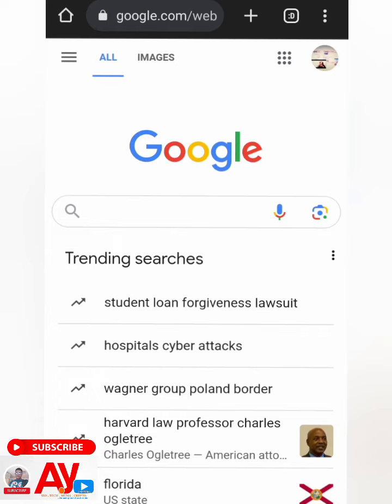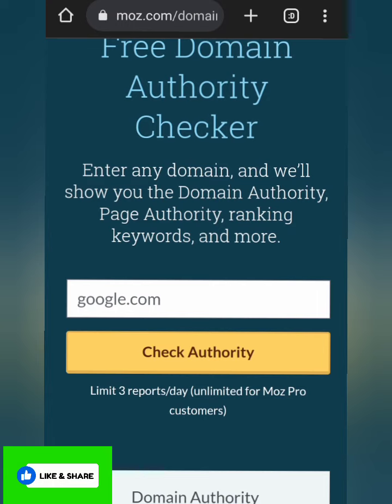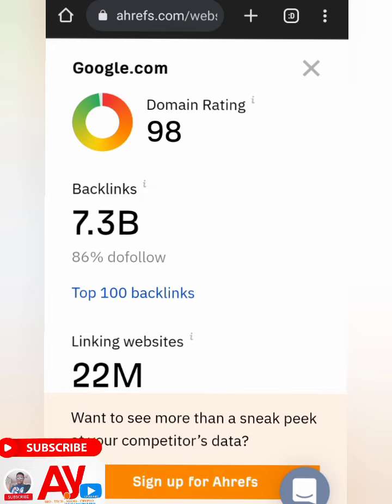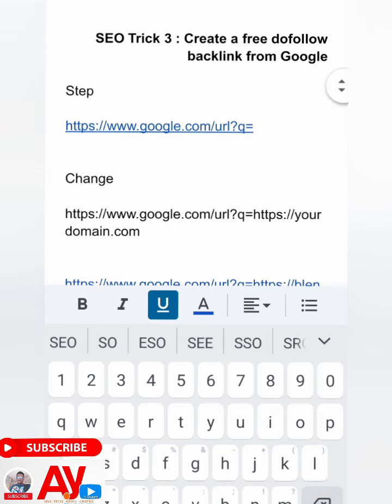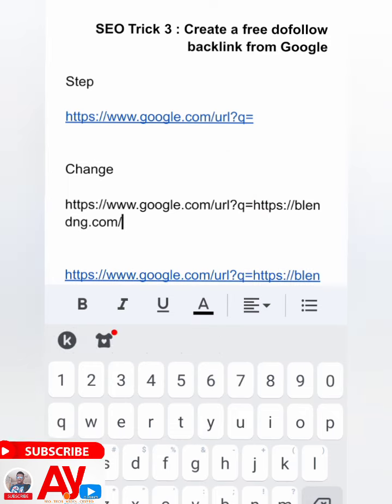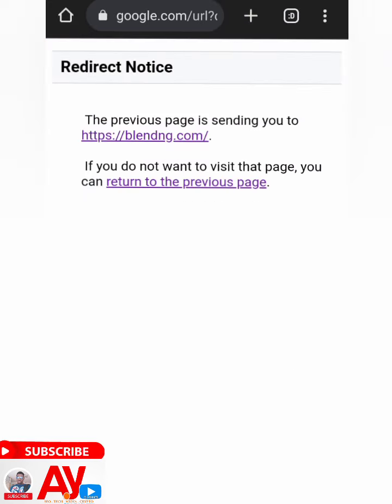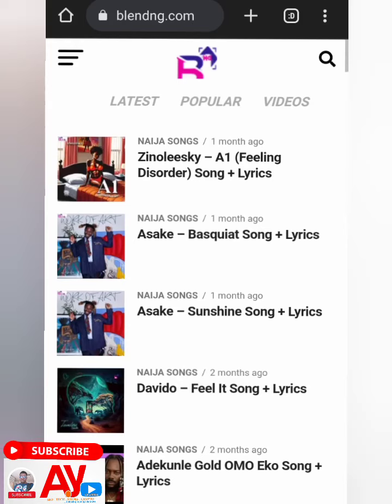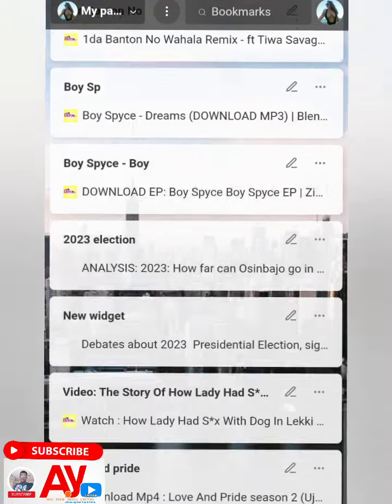SEO Trick 3 : How To Create Google Backlinks For Your Website || No Clickbait 100% Working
This SEO video tutorial on Aytube channel will reveal to you best tricks and method of how Google Backlink – How To Create For Your Website || No Clickbait 100% Working

Telegram Channel for URL Source Code

Join my crypto zone and earn with me

Receive 1000+ Usdt Bonus

Hire and work with me for

SEO/Blog Services

Digital Marketing

Media

IT solutions

Product marketing

Useful search tags

dofollow backlinks
backlinks
do follow backlinks
how to get quality backlinks
dofollow backlink
backlinks from google
Google backlink update
how to create backlinks
how to get a do follow backlink from google